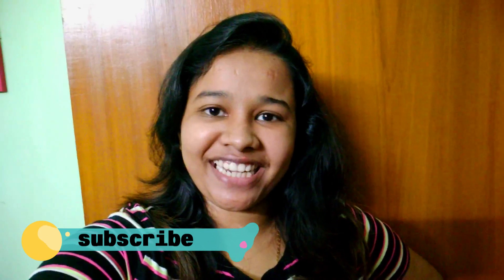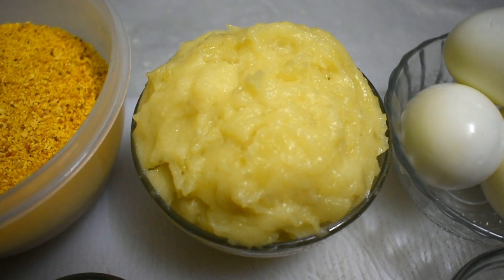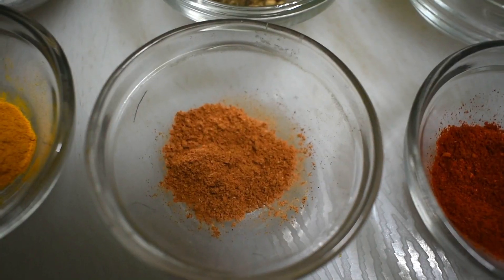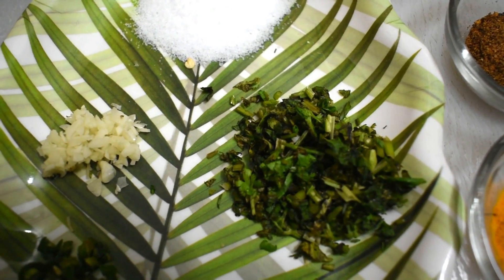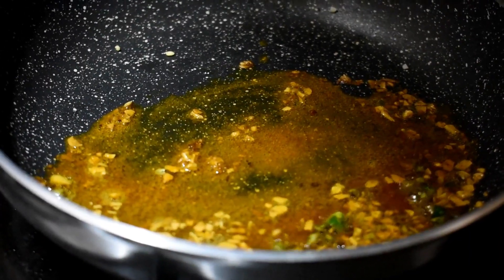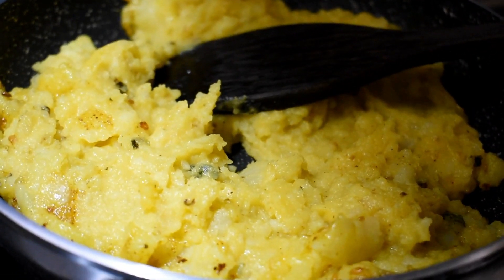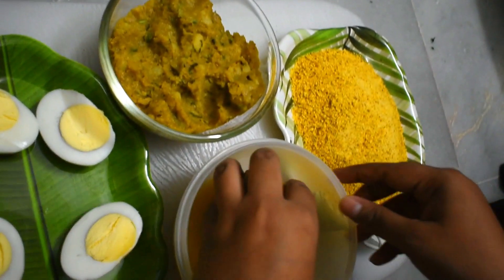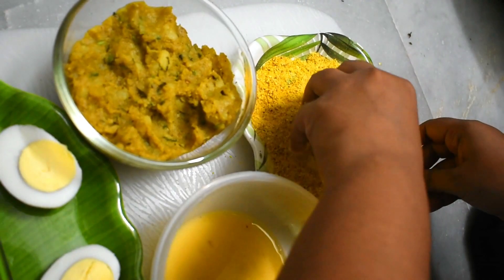Dimer devil recipe in bengali | egg devil | dimer chop | restaurant style home made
Hey guys, aaj ei lock down er bazar e banalam dimer devil simple ingredients dia sohoje barite banano jai sevabe.tomaro banao ar bania amake janao kemon laglo.ar jodi kono suggestion comment kore janio.
                                           Much love, jenny
Personal profile links :-

Follow my food journey on @Zomato!

Cover content:-
Dimer devil
Dimer chop
Half dimer devil
Fish fry
Fish finger
Fish kabiraji
Mutton kobiraji
Mitra cafe
Basanta cabin
Anadi cabin
Mutton pantheras
Golbari kosha mangso
Chello kabab
Kabab
Chop
Beguni
Peyaji
Dimer korma
Egg curry
Chicken pakora
Egg devil
Fuluri
Lonkar chop
Fish chop
Chop recipie
Bengali chop recipie
Best sweets in kolkata
Shaktigarh lengcha recipe
Lockdown recipe
Cheapest biriyani
Cheapest buffet
6ballygaunge place
Dadaboudi biriyani
Oudh 1950
Arsalan biriyani
Street biriyani
Samar da biriyani
Royal biriyani
Taj biriyani
Fast biriyani recipie
Cooking recipie
Quarantine days recipe
Haka buffet
Barbeque nation buffet